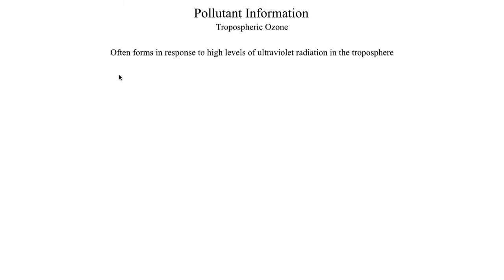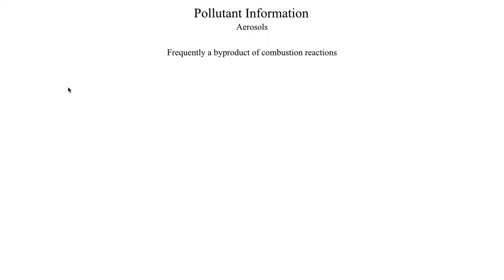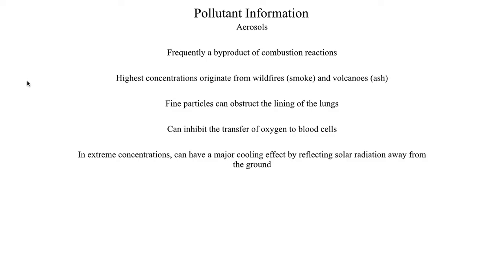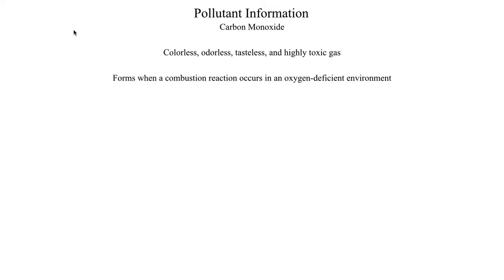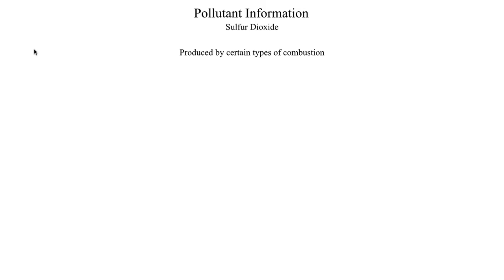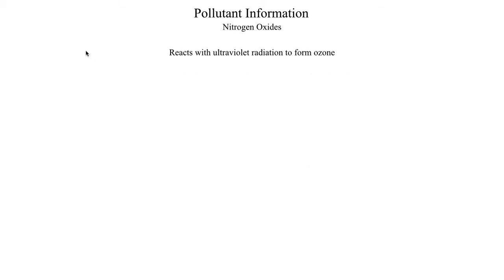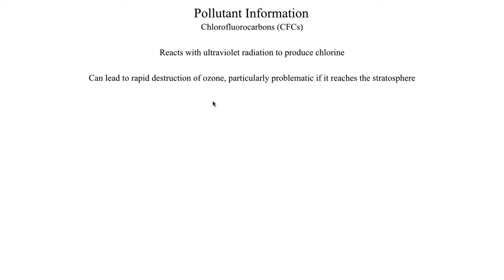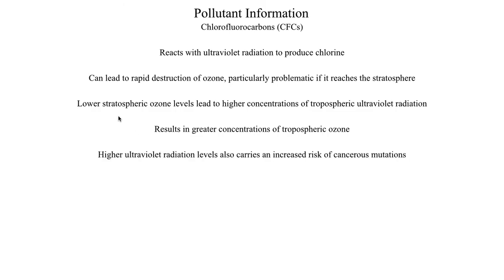METR2023 - Lecture 25 - Segment 4: Atmospheric Pollutant Information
Why do we care about these pollutants so much? Here, we answer that question by looking at some of the potential impacts to health, agriculture, and Earth's ecosystems.